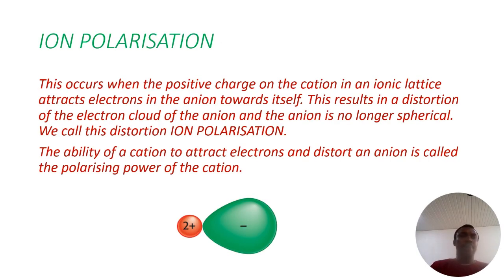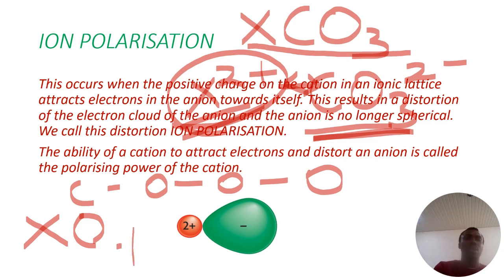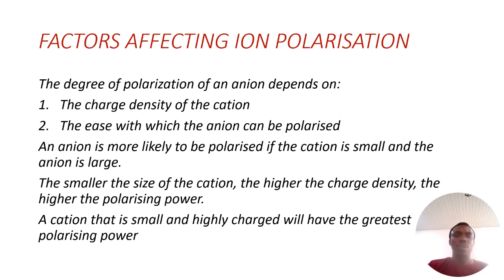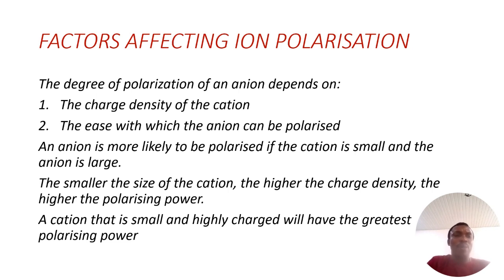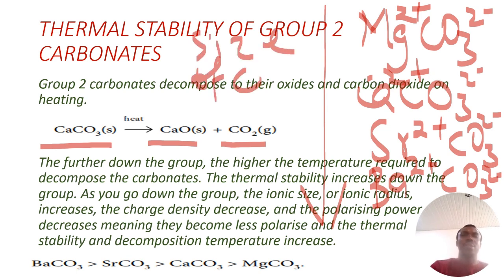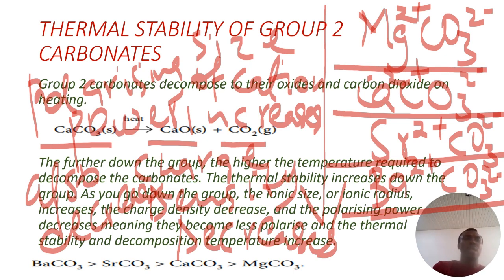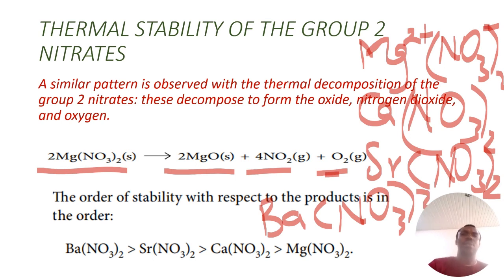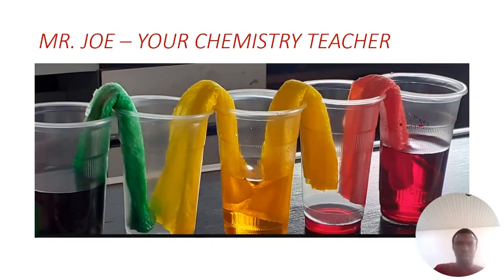ION POLARISATION - A - LEVEL (A2) - SEASON 5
This video describes the effect of cation on anion (ion polarisation) and its effect on the thermal decomposition of group 2 carbonates and nitrates.